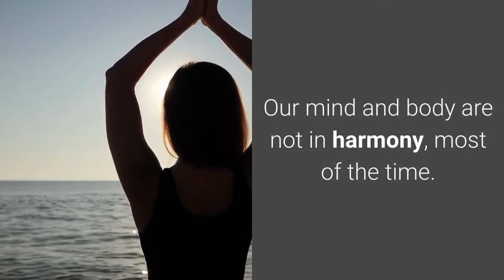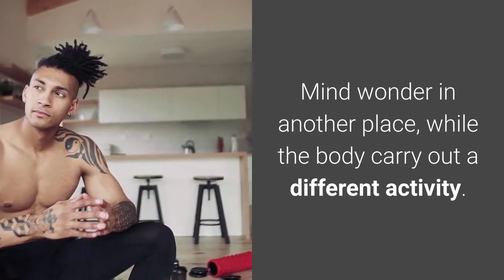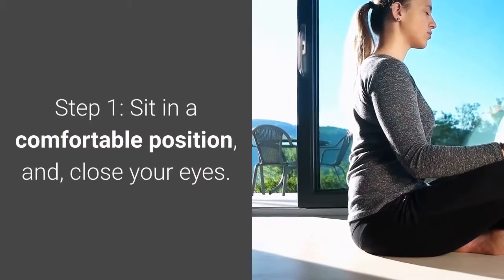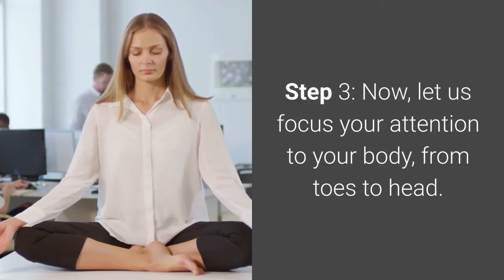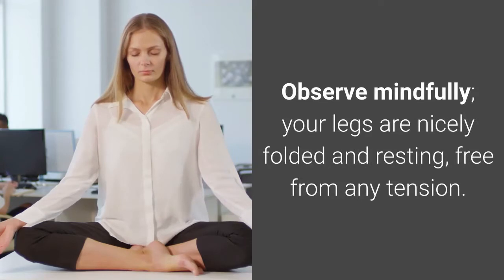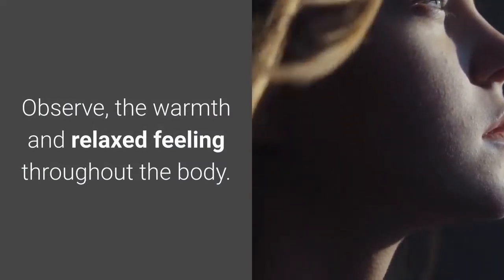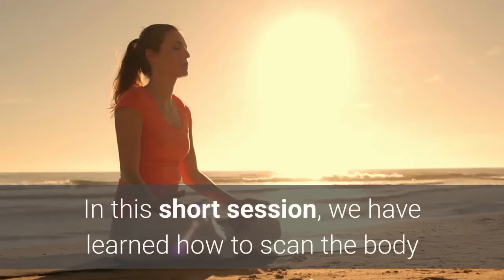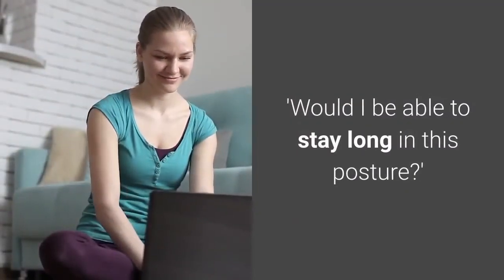Body Scan - Mindfulness Meditation (3 mts)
Use this simple three-step meditation technique to gather your mindfulness just in 3 minutes.

Read 'The Kindness Code' - book on Amazon, for more inspiration;